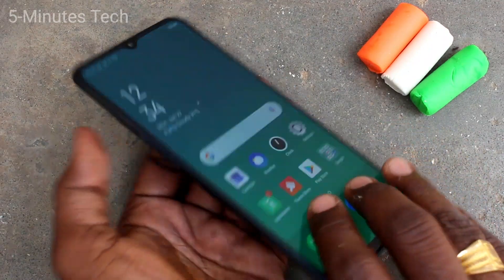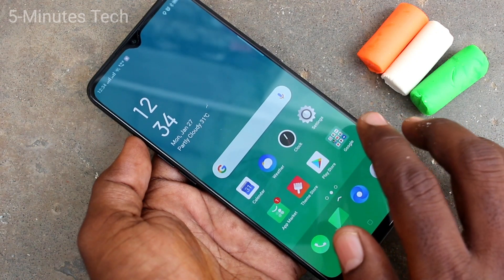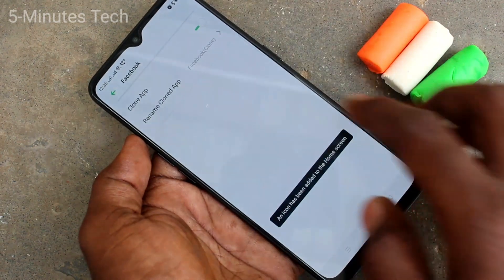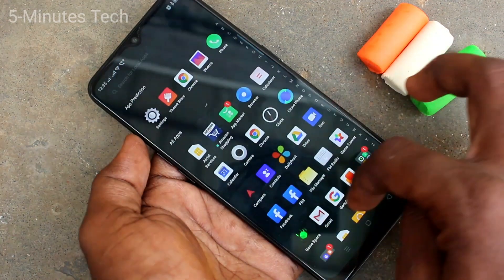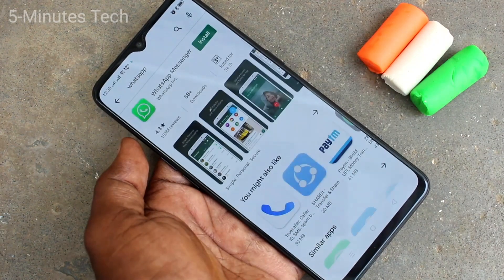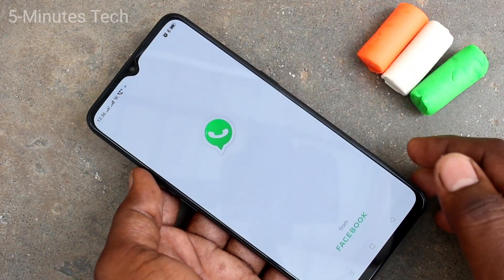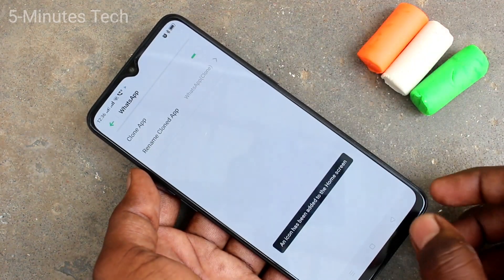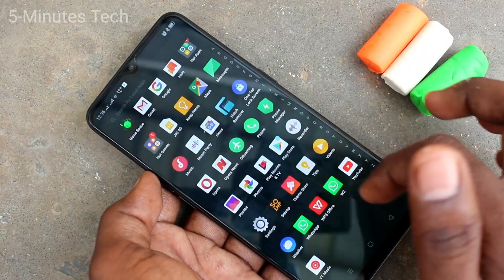How to set dual app in Oppo F15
Oppo F15 dual app settings: Learn here how to set dual app in Oppo F15 smartphone